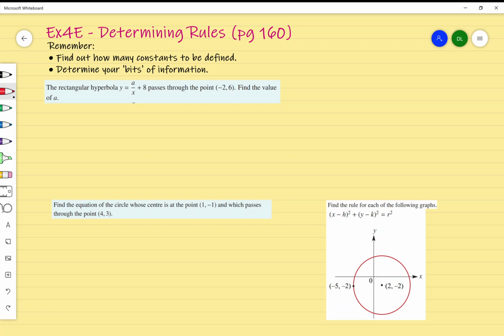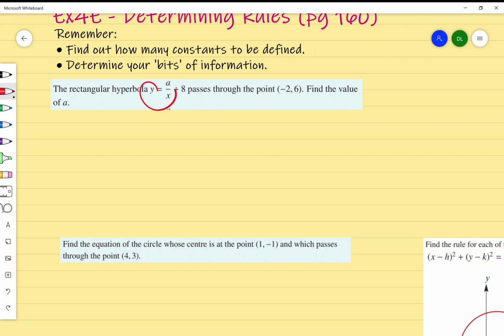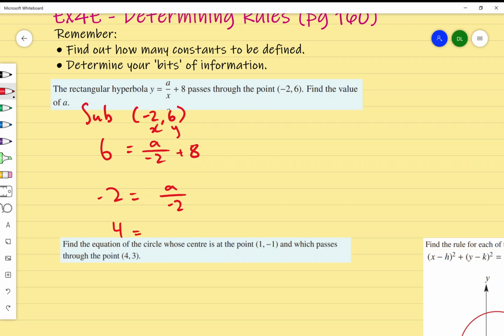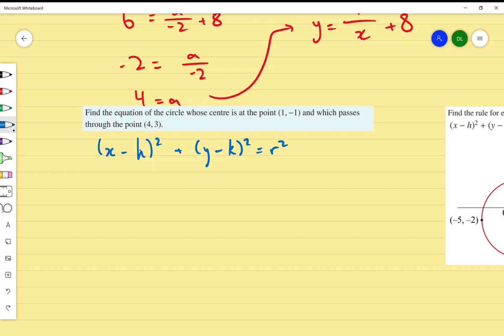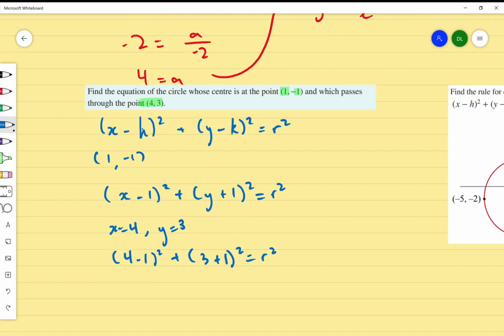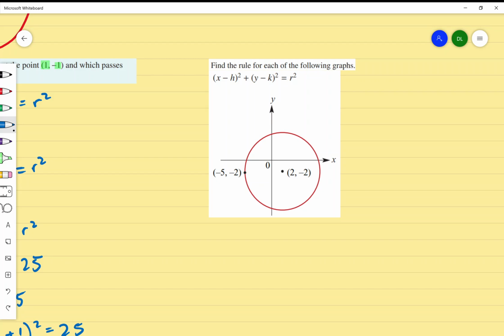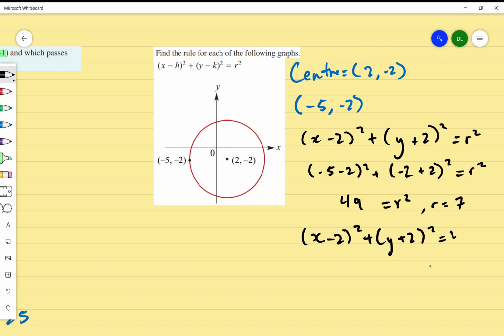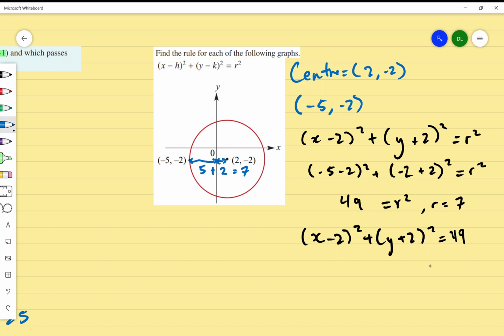Ex4E Determining Rules